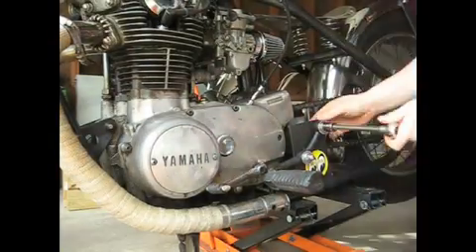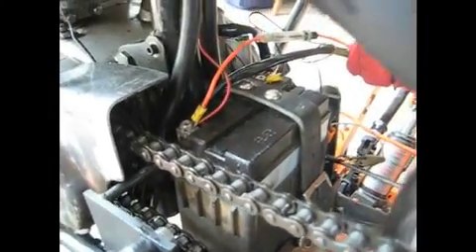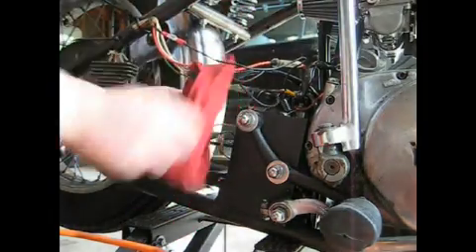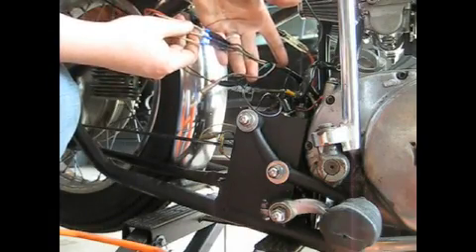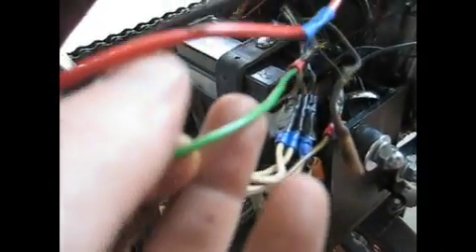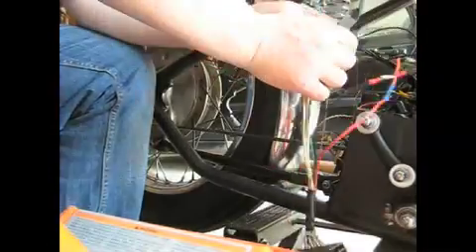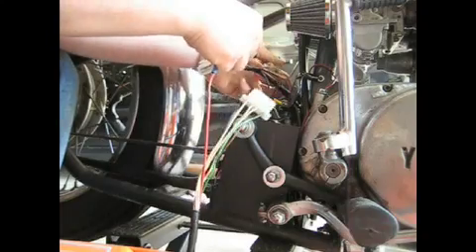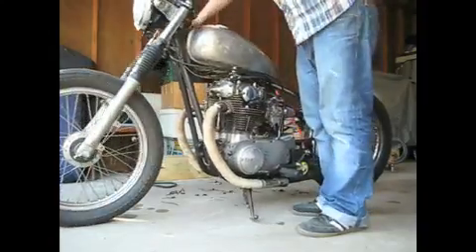XS650 Charging System How to Wire it Up - Continued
Here is the final video showing viewers how to wire up a points motor with a tci combo regulator rectifier. It's really simple and I tried to make my video very straight forward an as detailed as possible in a 1o minute window. So... learn how to wire your xs650 bobber, chopper, custom stator/rotor charging system.  Enjoy!